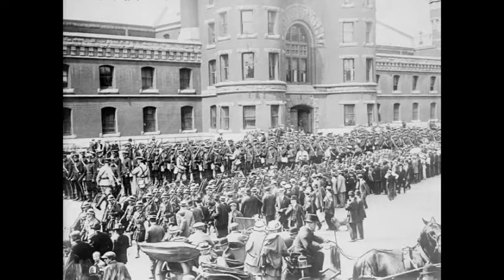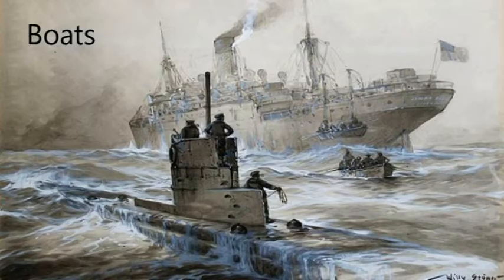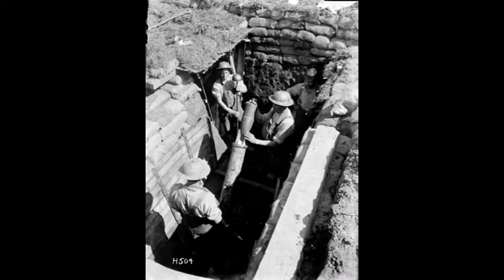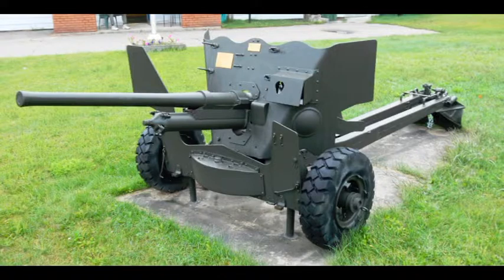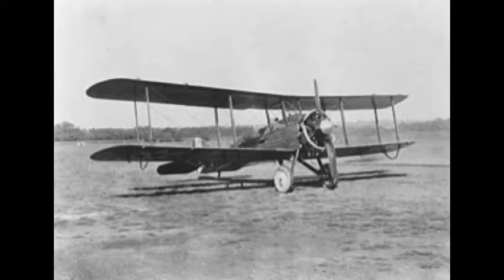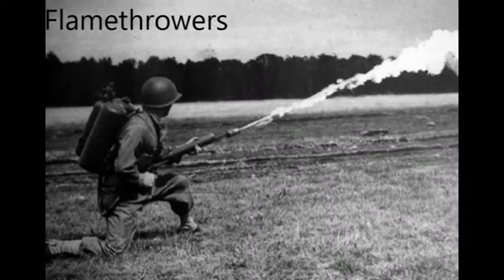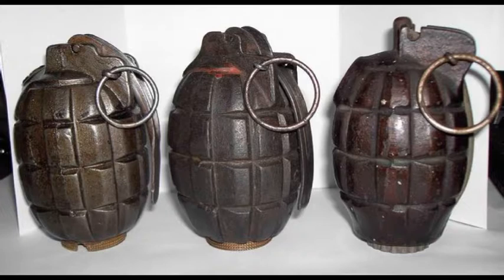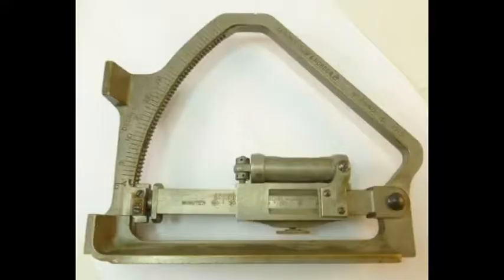diego history video gr 10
The Canadian. "Why Canadians Ditched Ross Rifle during First World War: It's 'murder to Send out Men with Such a Weapon'." National Post. January 25, 2015. Accessed October 12, 2018.

 "The War In The Air - Fighter Planes in World War One." WAR HISTORY ONLINE. October 02, 2017. Accessed October 12, 2018.

"Were Pilots in the Most Perilous Position during WW1?" BBC IWonder. Accessed October 12, 2018

"How WWI Fighter Planes Fired Through Their Propellers." Popular Mechanics. November 14, 2017. Accessed October 12, 2018.

"Sea War - The Royal Canadian Navy." Canada and the First World War. Accessed October 12, 2018.

"Canada and the Battle of Vimy Ridge, 9-12 April, 1917." The Journal of Military History 57, no. 1 (1993)

"Firstworldwar.com." First World War.com - Weapons of War: Flamethrowers. Accessed October 12, 2018.

"Weapons on Land - Tanks and Armoured Vehicles." Canada and the First World War. Accessed October 12, 2018.

"How Britain Invented The Tank In The First World War." Imperial War Museums. Accessed October 12, 2018.

"5 Important Tanks from World War One." HistoryHit. August 21, 2018. Accessed October 12, 2018.

"Tanks and World War One." History Learning Site. March 31, 2015. Accessed October 12, 2018.

"How World War I Changed Women's Lives." ThoughtCo. Accessed October 12, 2018.

"Weapons on Land - Poison Gas." Canada and the First World War. Accessed October 12, 2018.

"Firstworldwar.com." First World War.com - Weapons of War: Grenades. Accessed October 12, 2018.

"Striking Women." World War I: 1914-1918 | Striking Women. Accessed October 12, 2018.

"Flying Aces & Pilots." WW1 Facts. Accessed October 12, 2018.